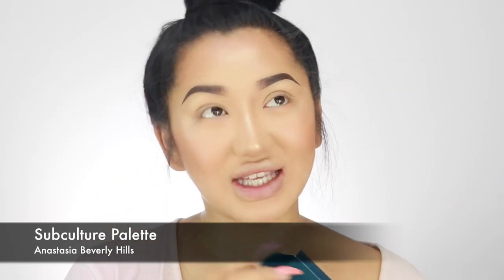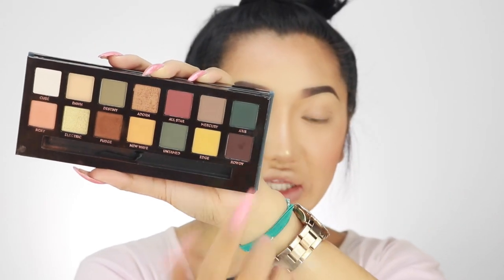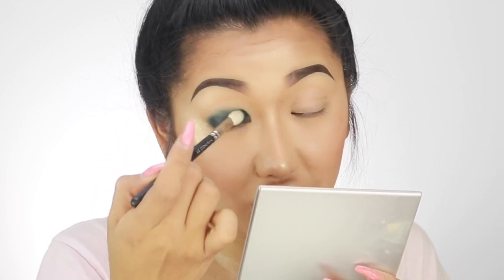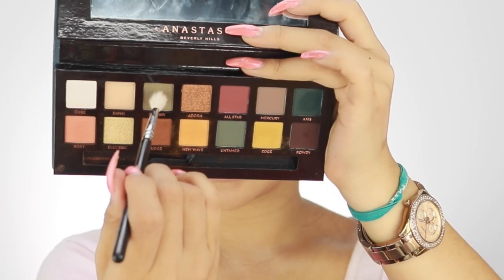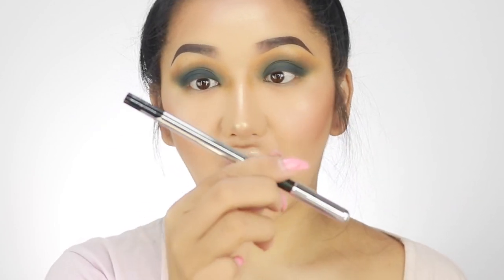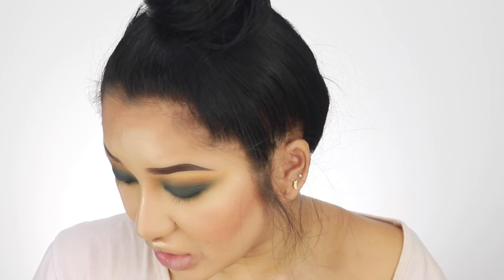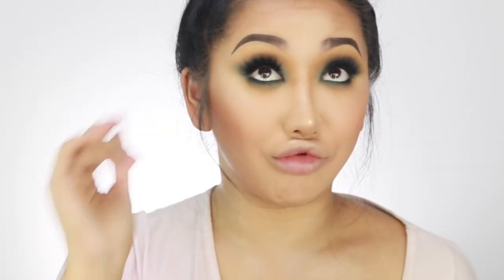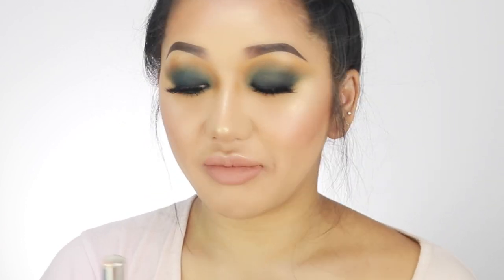ANASTASIA BEVERLYHILLS SUBCULTURE REVIEW & TUTORIAL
Hi Guys! This week I am reviewing the brand new Anastasia Beverly hills Subculture palette! So many people wanted to see my opinions on the palette and see a tutorial I created with it. The palette is super dusty with tons of fall out but the palette was overall super pigmented, almost too pigmented where it was hard to blend out! Let me know if you want to see another tutorial using this palette!

x

PRODUCTS MENTIONED:
Subculture Palette - Anastasia Beverly Hills

217 Blending Brush - MAC Cosmetics

Overt - Highliner Gel Eye Crayon Eyeliner - Marc Jacobs

224 Luxe Defined Crease Brush - Zoeva

Mykonos 3D Mink Lashes - Lilly Lashes

Honey Matte Lipstick - Anastasia Beverly Hills

Peachy Matte Lipstick - Anastasia Beverly Hills

Nude Delight - Moisture Renew Lipstick - Rimmel London

Title: Close by Conro from Connecting the Dots EP